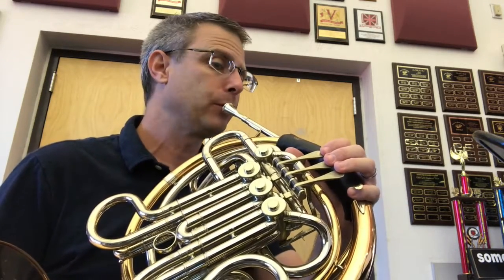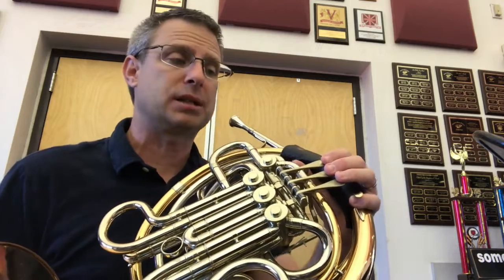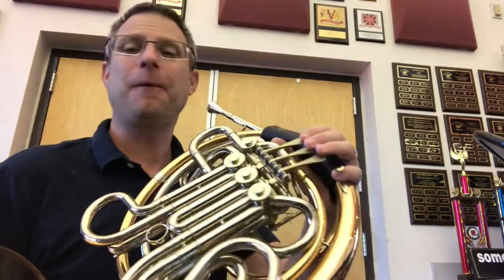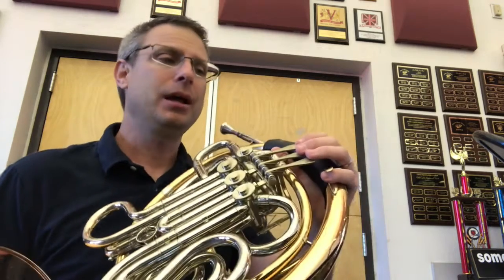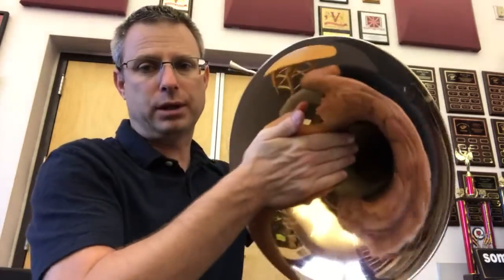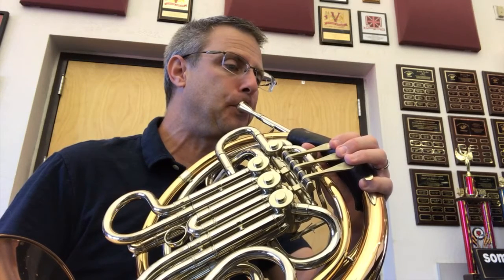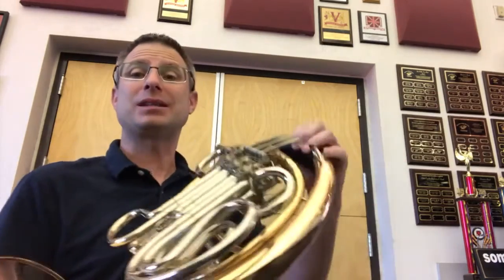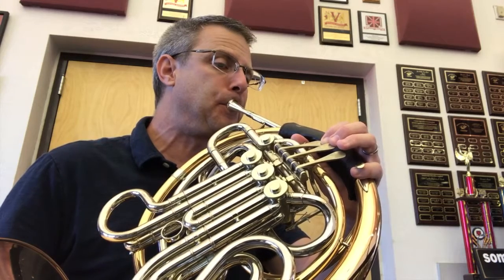Lightly Row- Unison with Band for Single & Double Horn in F